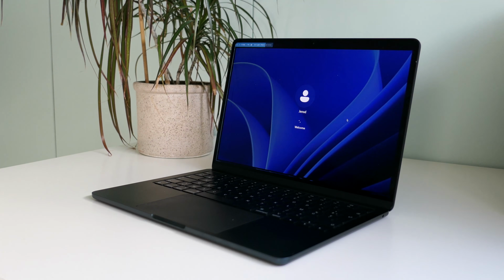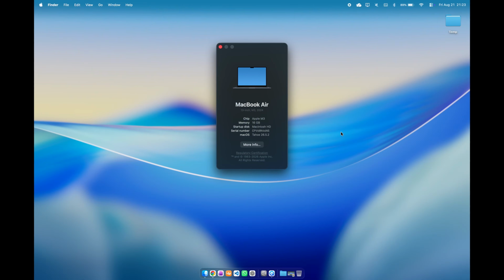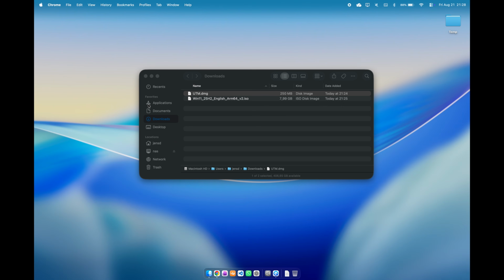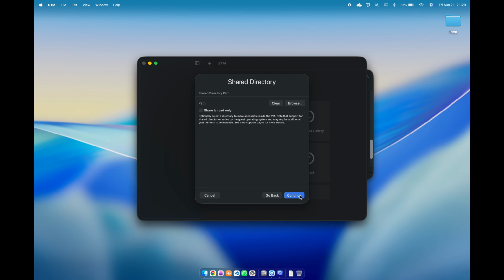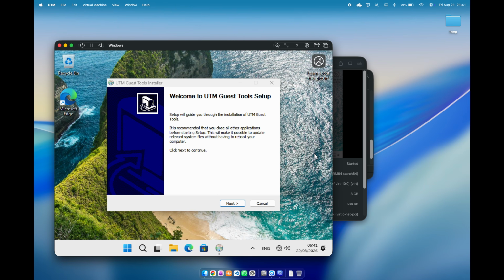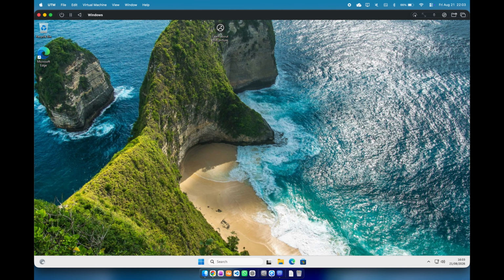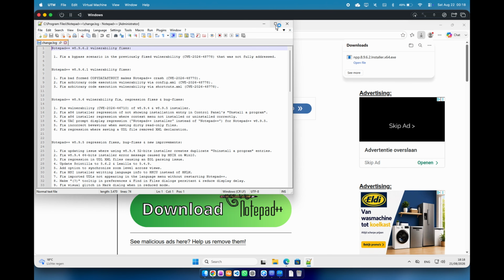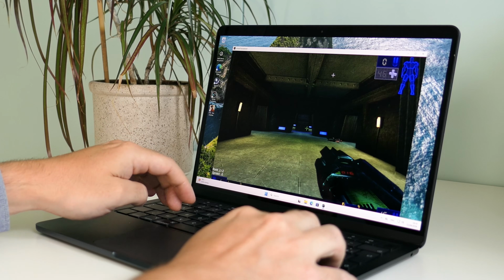Windows 11 on Apple Silicon for free with UTM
In this video I will show you how easy and quick it is to run Windows 11 ARM on top of an Apple Silicon -based Mac using UTM instead of Parallels. We will go through the required installation steps one by one and once everything is installed I will test the performance, followed by some example use cases like Notepad++, Visio, Access and some games.

Chapters:
00:00 - Introduction
02:15 - UTM installation
02:55 - Download Windows 11 ARM
03:56 - Create VM and install Windows
07:54 - Install Guest Tools
09:25 - Windows Updates
10:04 - Performance Benchmark
11:34 - Windows Applications
13:30 - Games